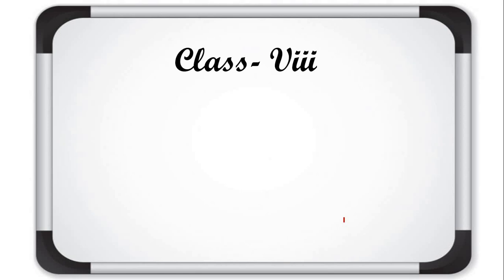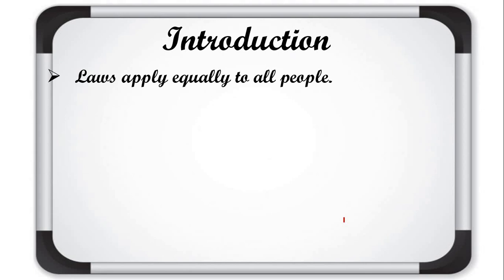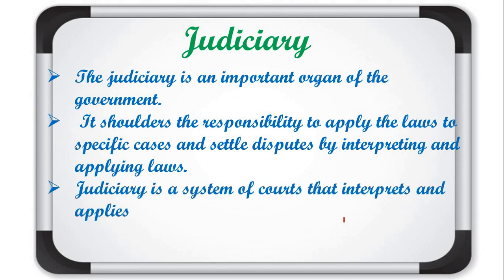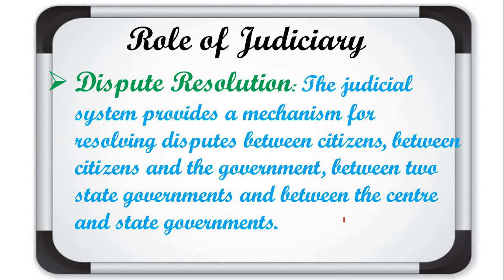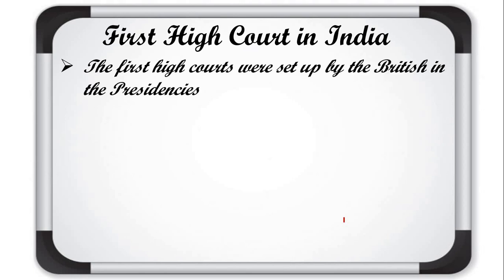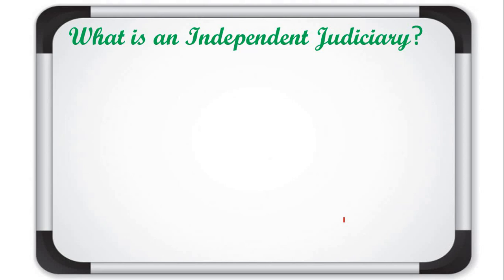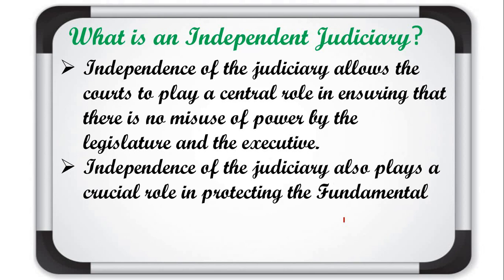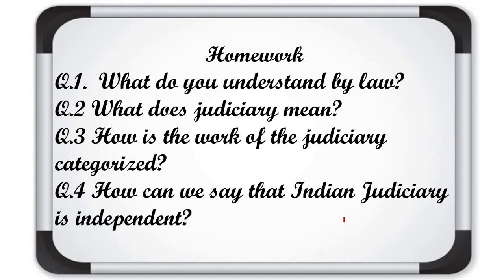Class 8, Day-118, Social Science(Civics) Chapter - 5 (Judiciary) Lecture 1